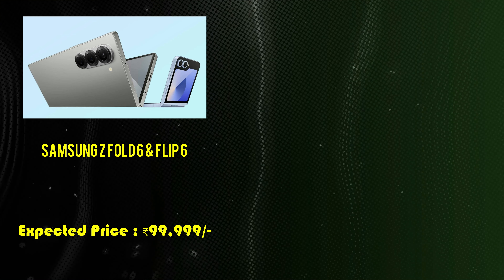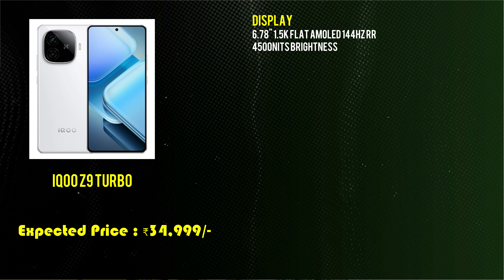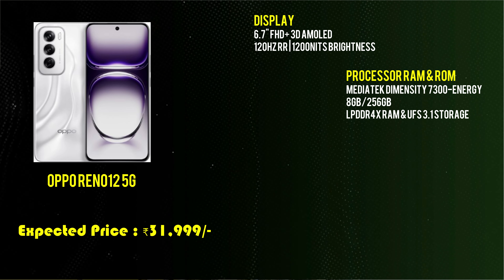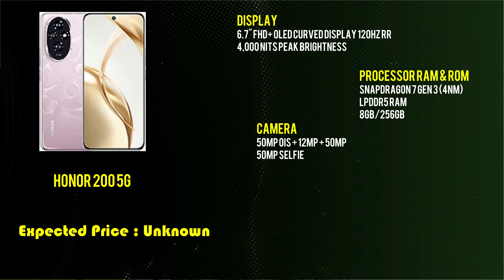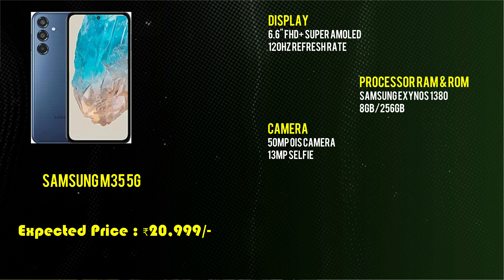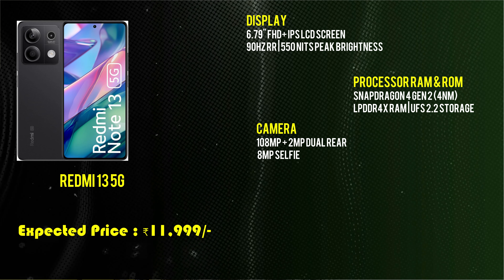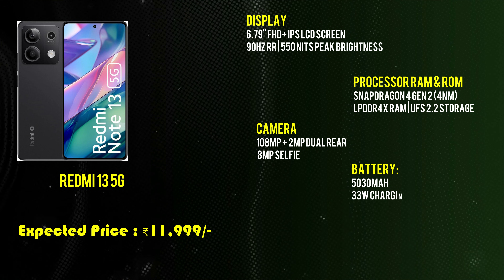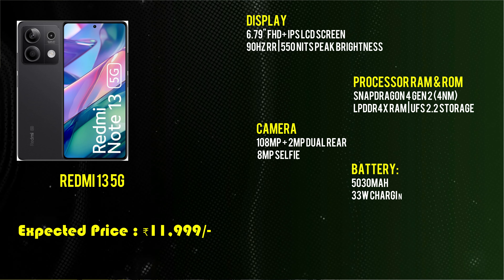TOP 9 upcoming mobiles launching in JULY-2024 || TECH TEJA TELUGU || తెలుగు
00:00 - intro
00:42 - SAMSUNG Z FOLD 6/Z FLIP 6
01:48 - iQOO Z9 TURBO
02:39 - oppo Reno12 5G
03:24 - HONOR 200 5G
04:16  -SAMSUNG M35 5G
04:57 - REDMI 13 5G
06:05 - ONEPLUS NORD 4 5G
06:58 - VIVO V40 5G
07:42 - MOTO G85 5G

Crucial BX500 240GB (2.5-inch) SSD

ASUS TUF Gaming A15 Laptop (8GB/512GB SSD/Windows 11)

Crucial RAM 8GB DDR5 4800MHz Desktop Memory

DIGITEK Flexible Mini Tripod with Mobile Holder & 360 Degree Ball Head

Digitek DTR Tripod For DSLR, Camera

WD 1TB External HDD

video credits/Editing/uploaded by : TUMBALI YUGANDHAR